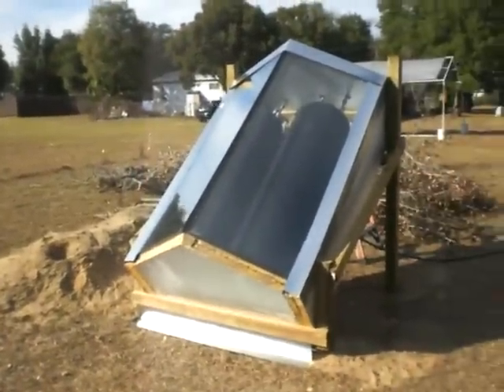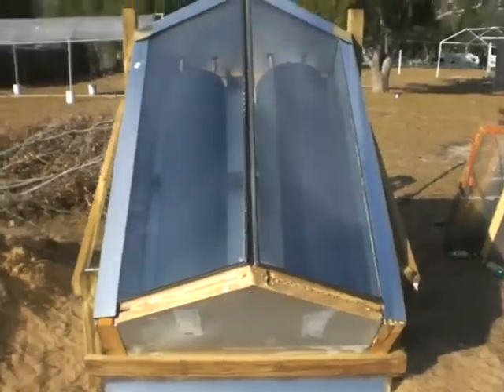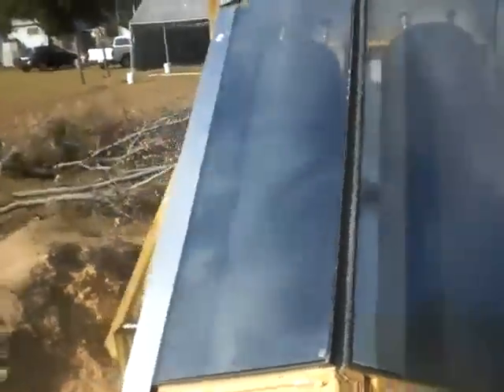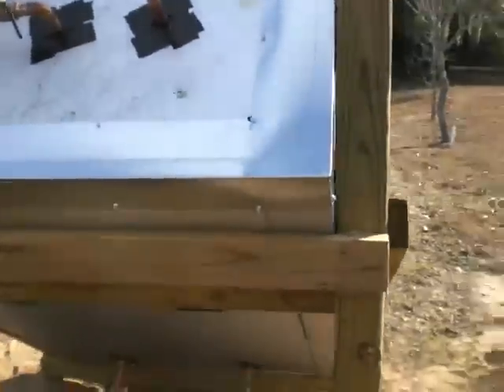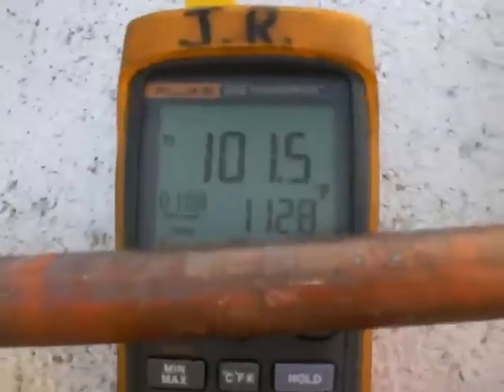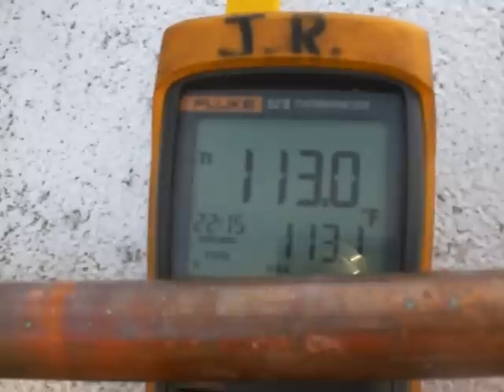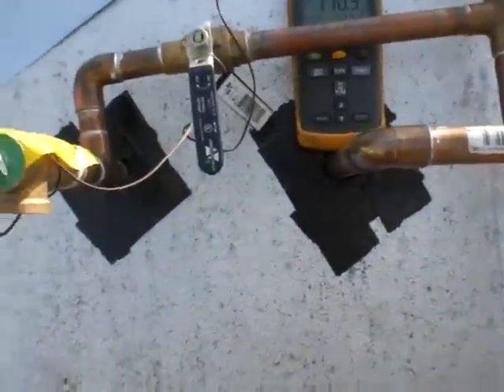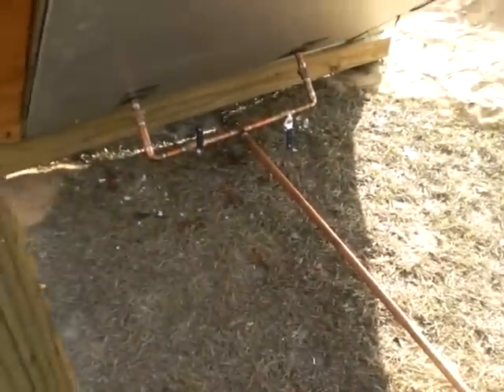batch solar collector twin tanks part 2